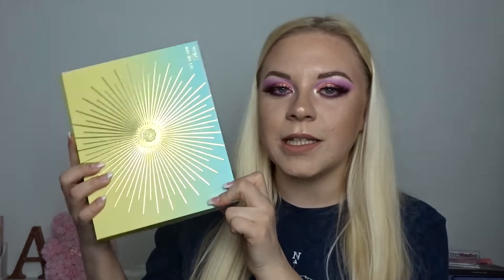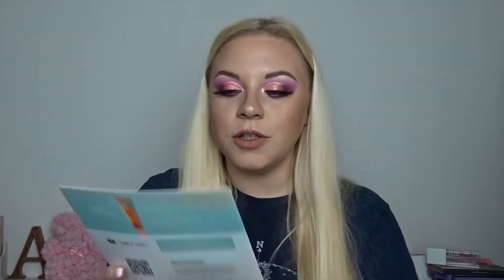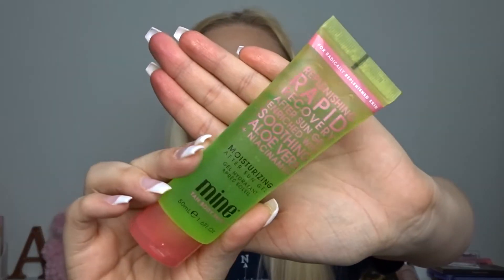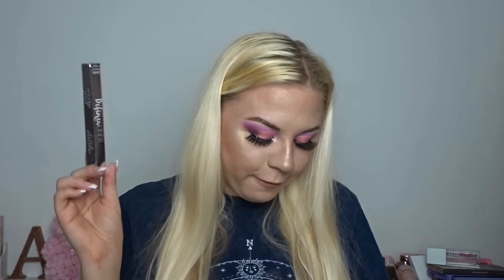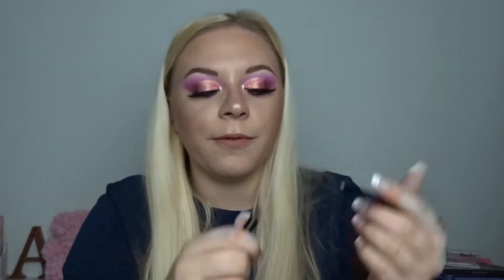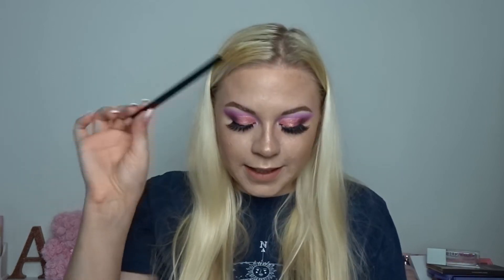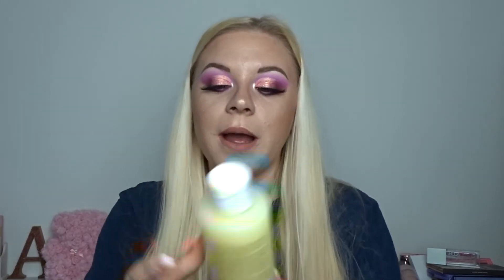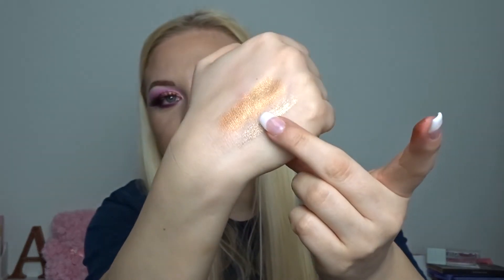GLOSSYBOX UNBOXING MAY 2021 | makeupwithalixkate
Welcome to todays exciting video where I will be unboxing the March Glossybox, I hope you enjoy!xo